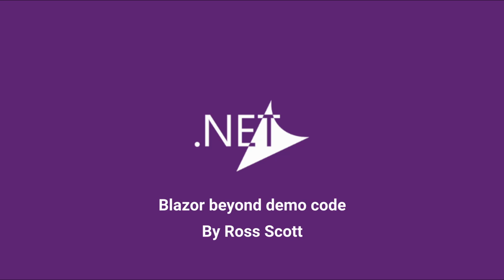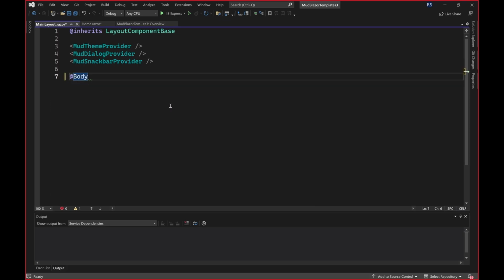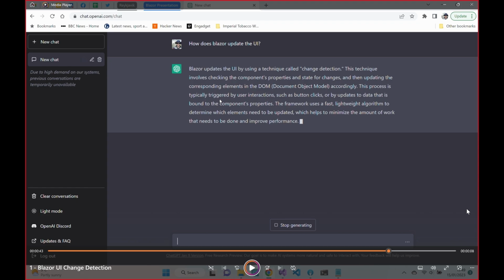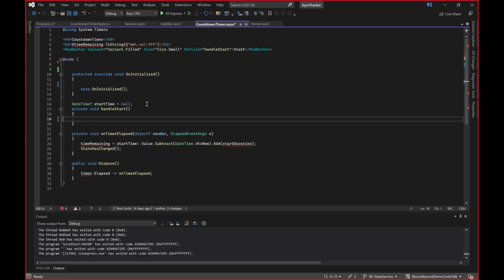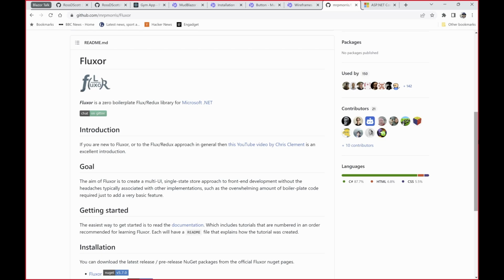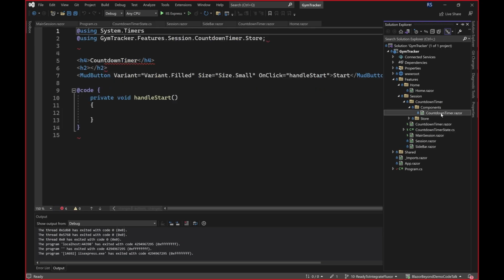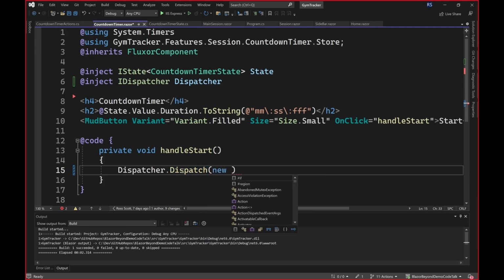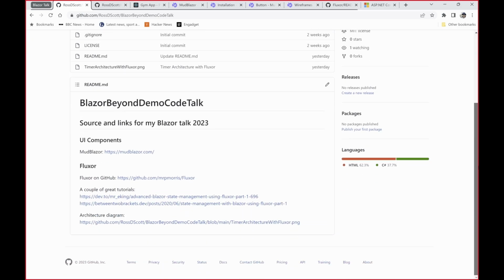Ross Scott Blazor beyond demo code, dotNet South West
The talk:
Blazor sounded like a great idea to me, I've been working on client side apps since .net 1.0 and it's been painful. However, we now have mature, robust frameworks like Angular & React, so Blazor is very much on the back foot.

It doesn't have the mature ecosystem of other frameworks, so this makes it hard to find best practices, robust architectures and production ready solutions.

They say the best way to learn is to teach someone else, so you will be my rubber ducks! This talk is exactly what I wish I had seen before I started out learning Blazor. I will take you on an accelerated journey of making mistakes, iterating, learning, and ultimately heading in the right direction.

The speaker:
Ross Scott started off as an aerospace engineer, got bored and moved into software development, working on engine health monitoring of the eurofighter. This gave a good grounding in safety and mission critical systems.

In the past Ross has spoken on Android, Typescript, Azure, and various Javascript frameworks. Then life got a bit too busy for a while, but now he is back, learning a new framework and sharing the knowledge along the way. Don't expect an expert on Blazor, but do expect someone that has already made a lot of mistakes.